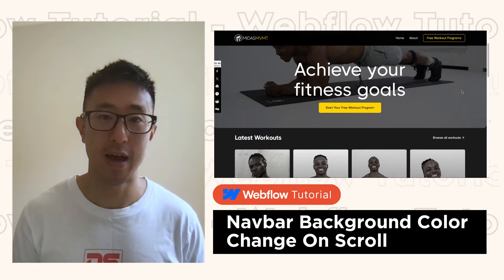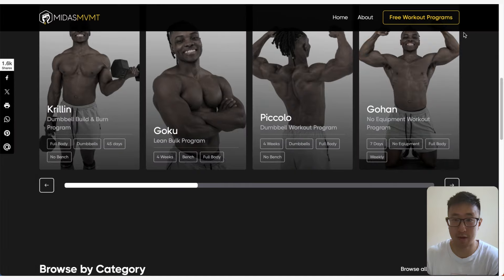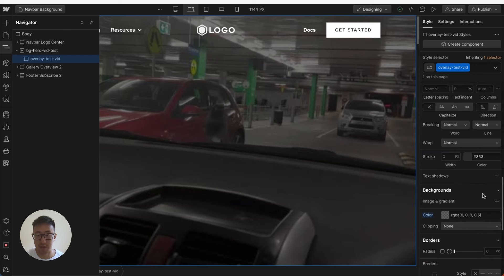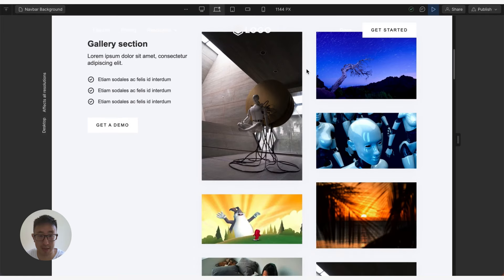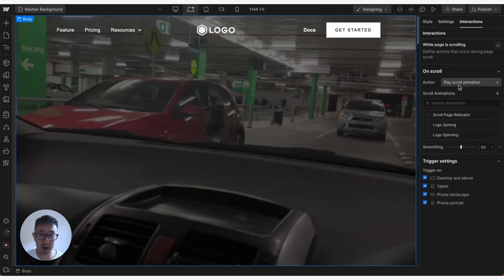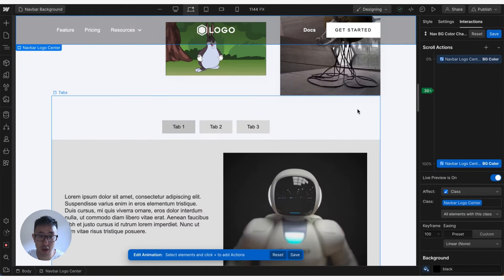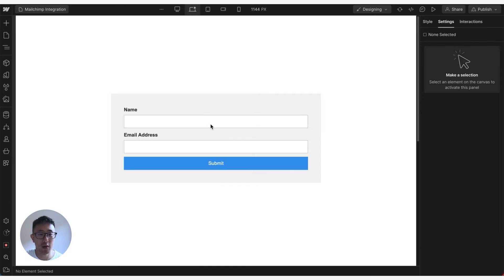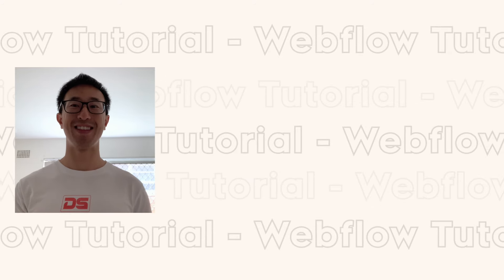Webflow Navbar Color Change on Scroll - Step-by-Step Tutorial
In this @Webflow  tutorial, I'll teach you how to make a navbar background change color upon scrolling.

This is especially useful when one of your pages for example your home hero section has a background video to which you want to draw maximum attention to. You will also notice we are using native Webflow interactions, so if other pages in your site don't require this effect, that would be possible even under the same NavBar Component.

📚 Time Stamps:
Intro / Problem: 0:00
Example Website: 0:08
Webflow Navbar Setup: 1:34
Applying Webflow Interaction: 4:36
Creating component & Resuing: 6:55
Closing Statement: 8:02

Peace!